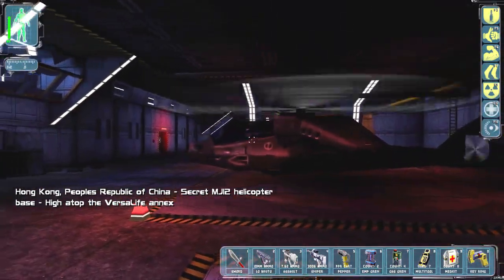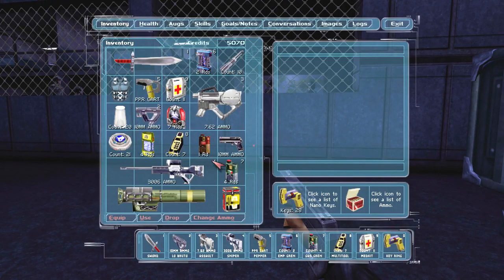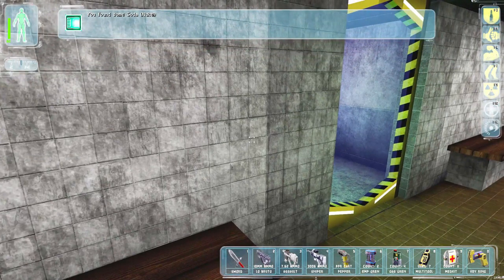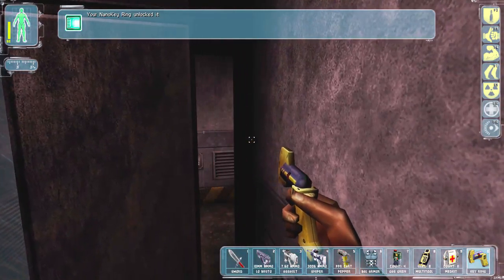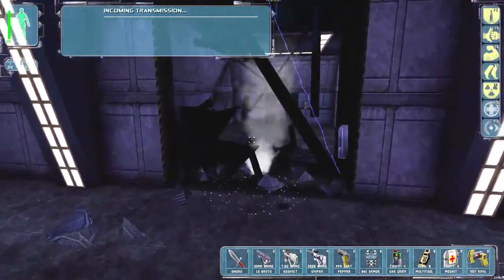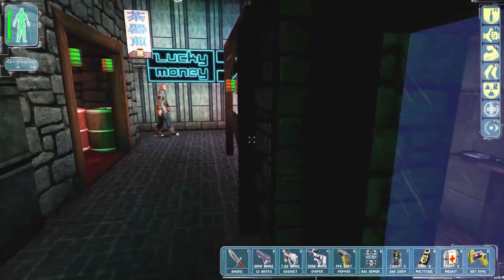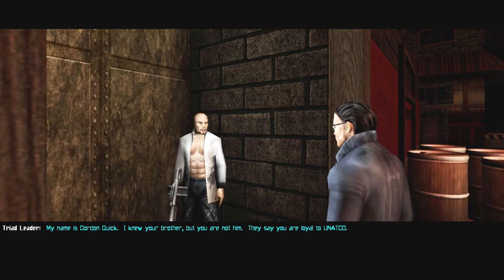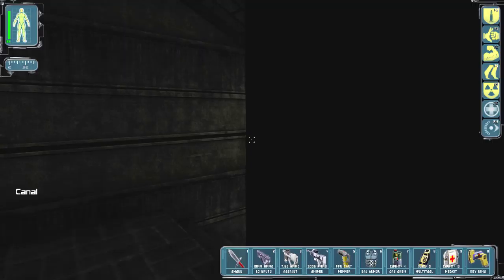Let's Play Deus Ex: Revision Mod - Part 16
The nuclear option